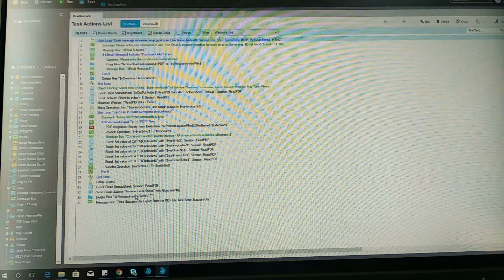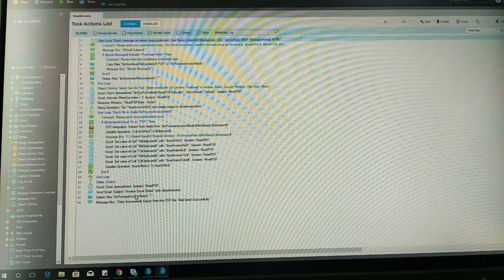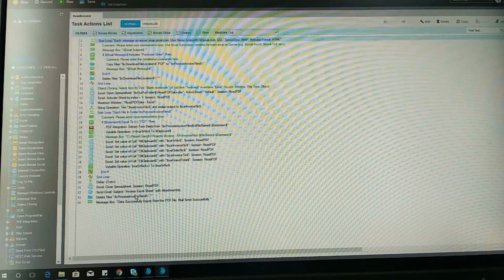Automation Anywhere - Download Invoice Files and Export Data In the Excel Sheet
This script will read the mail from the Gmail and find the Purchase Order Subject line and download the invoice file. After that it will start reading the invoice files and Export Data to the Excel Sheet and send mail to the users.